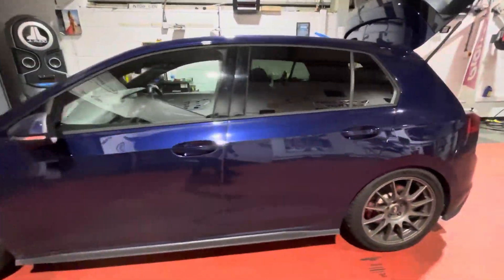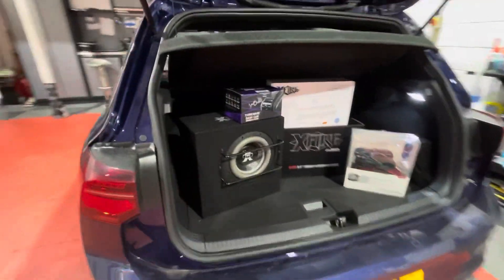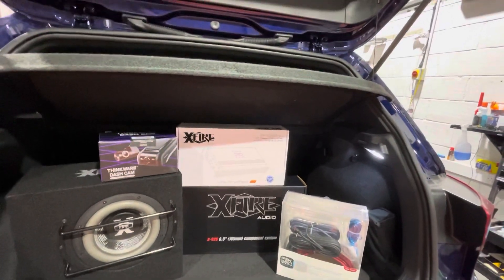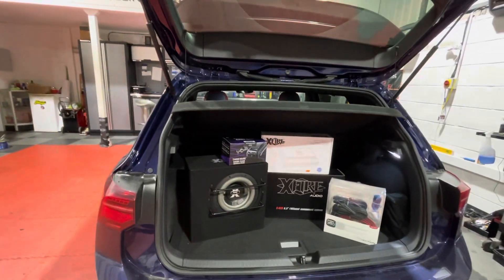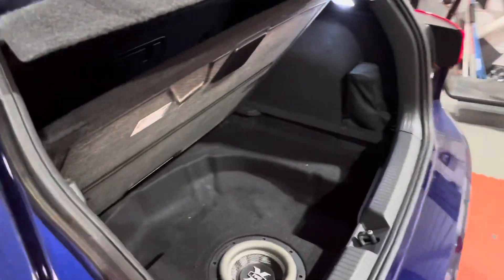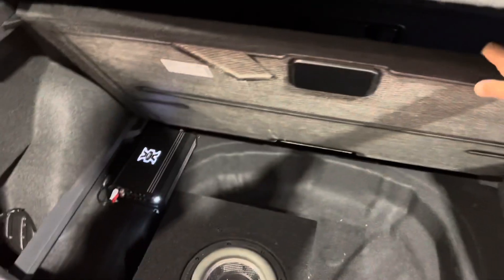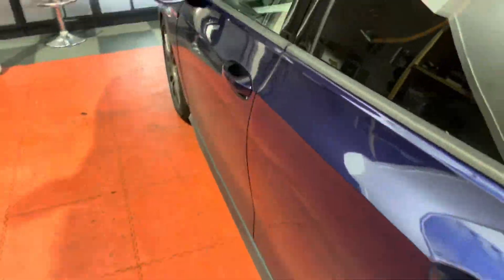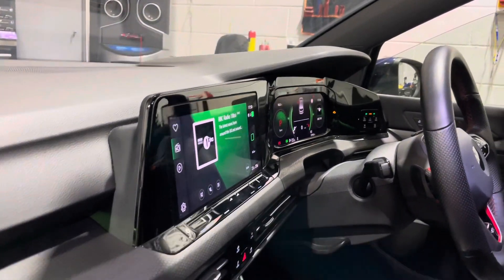Audio upgrade to VW golf GTi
Full audio upgrade to VW golf GTi. We installed Xfire amplifier, Xfire speakers, Xfire subwoofer connection, cables soundproofing working off the original radio. Sounds awesome. Get in touch. If you fancy something like this, we can custom make adjust various packages we are based in Cardiff company is called B&B audio concepts telephone